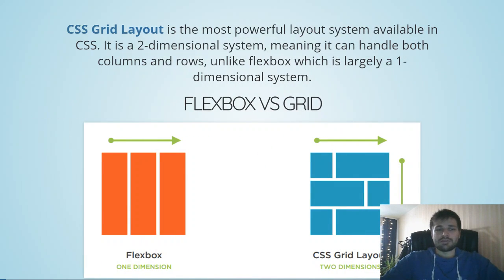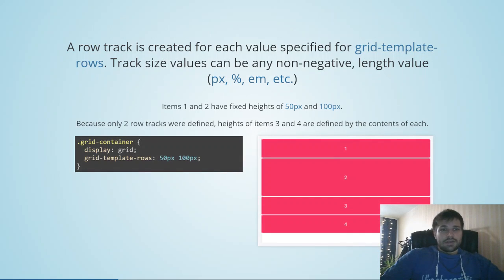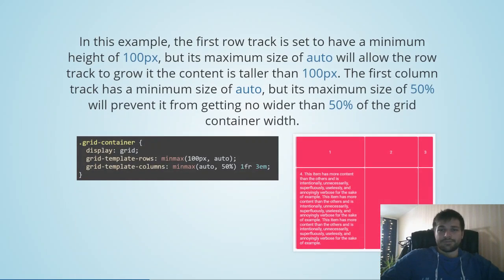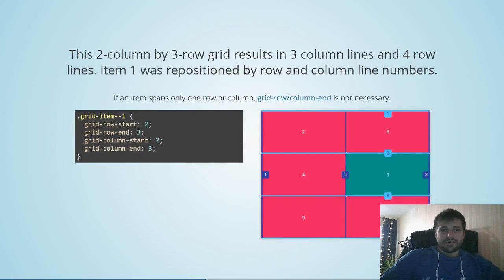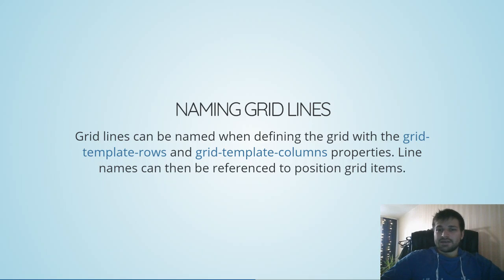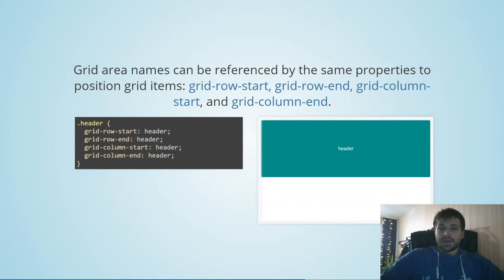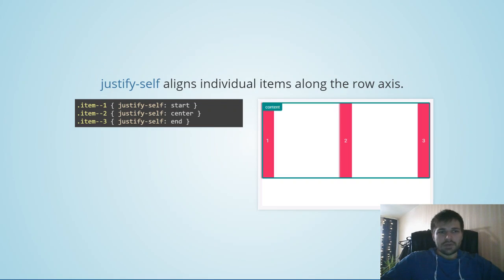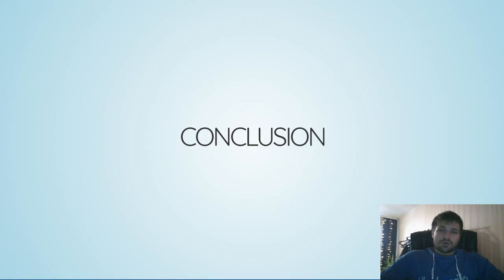CSS GRID LAYOUT SYSTEM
CSS GRID LAYOUT SYSTEM by Igor Provotorov